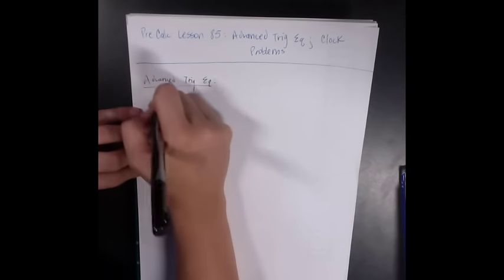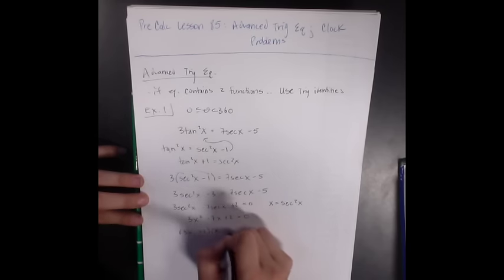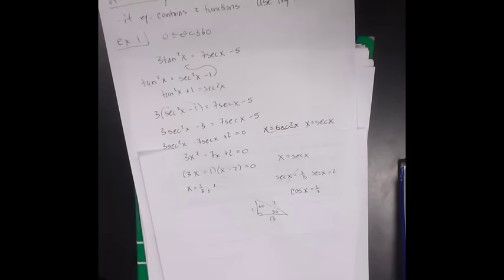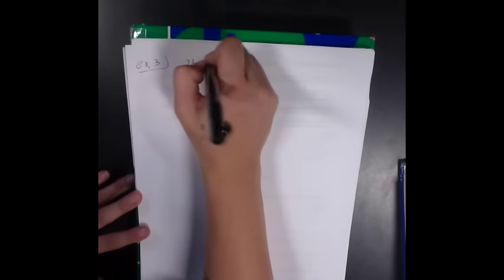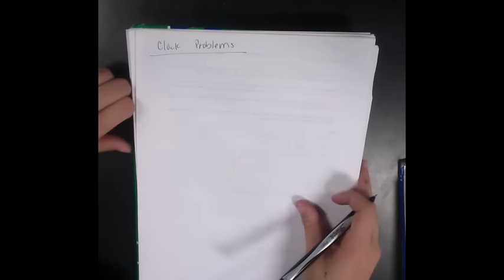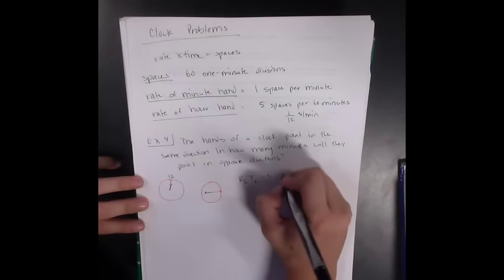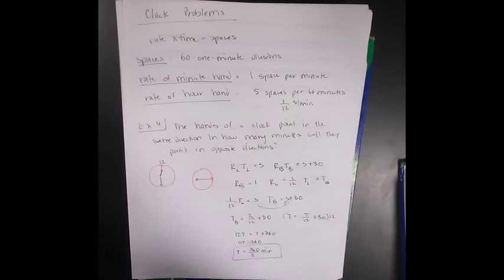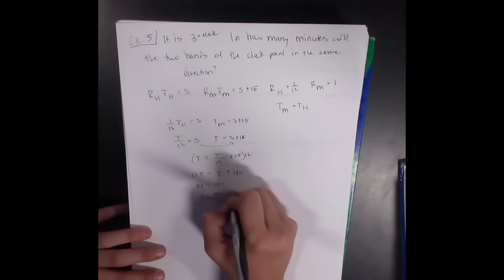PC -Lesson 85